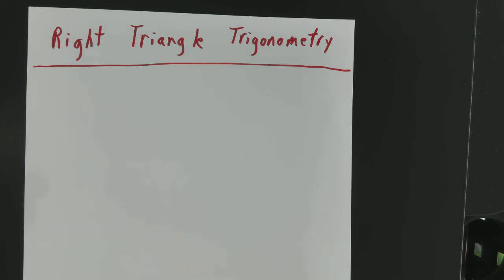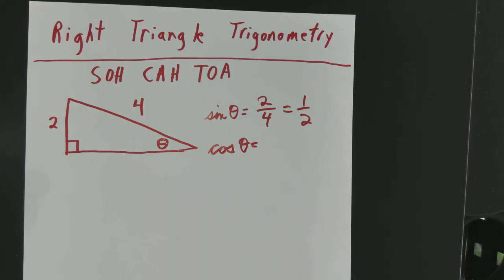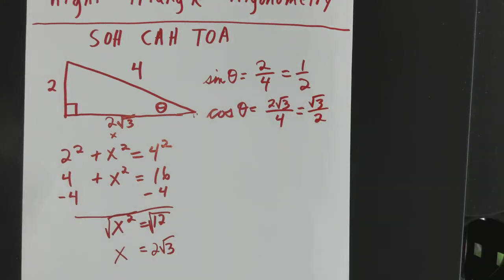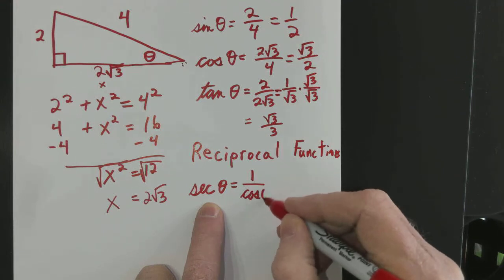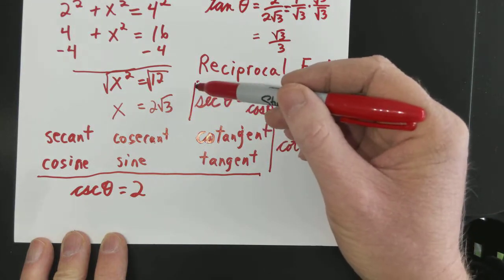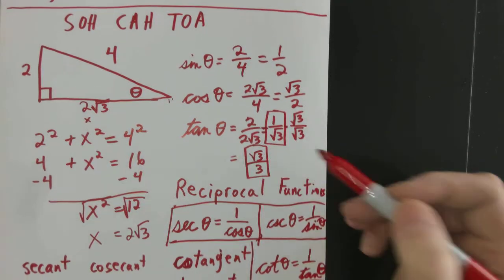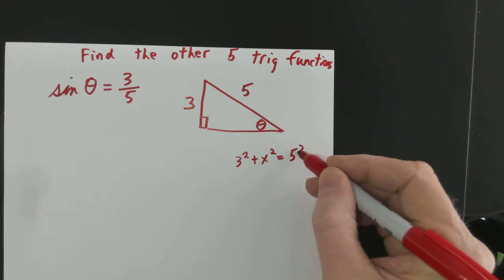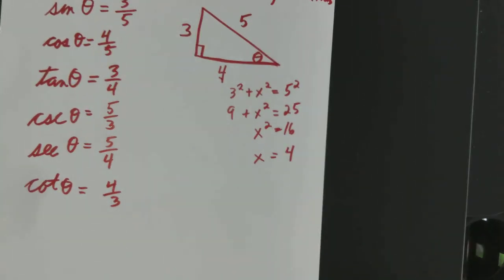Right Triangle Trig Intro